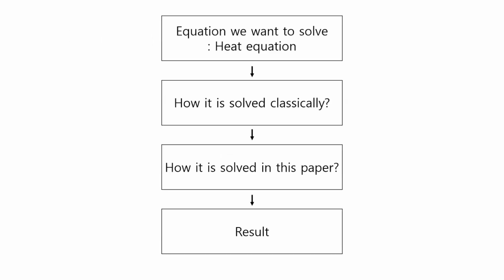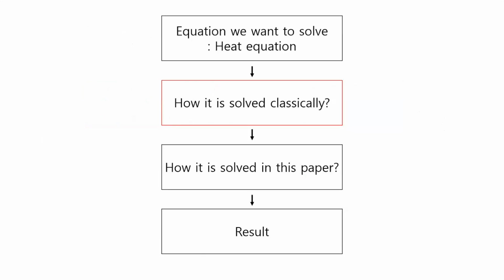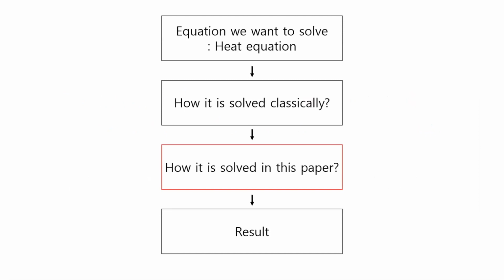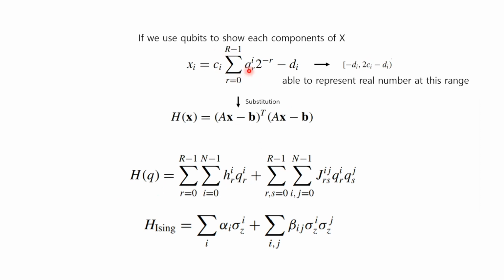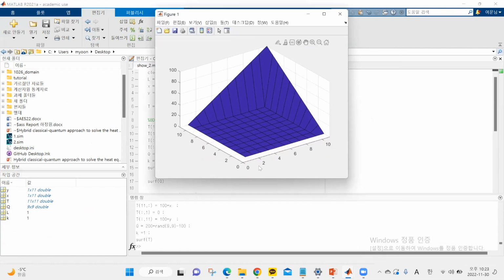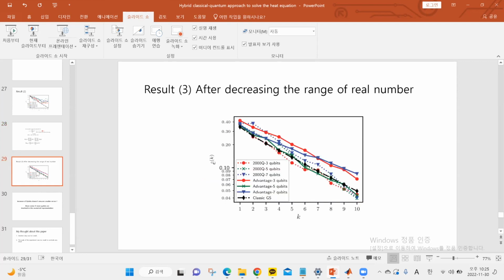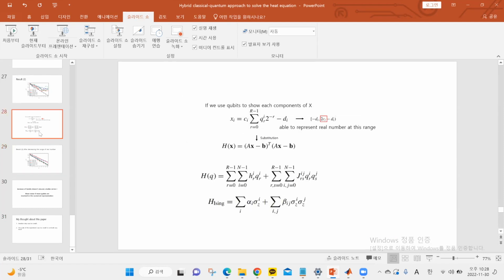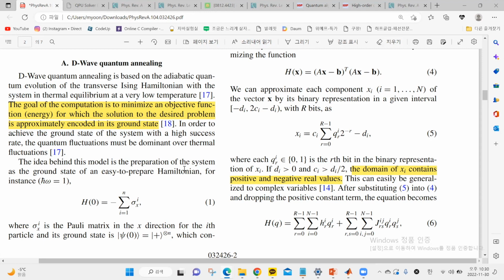Hybrid classical-quantum approach to solve the heat equation using quantum anealers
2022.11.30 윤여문